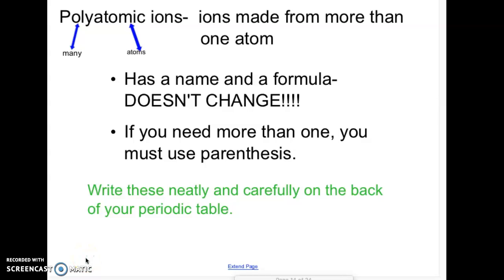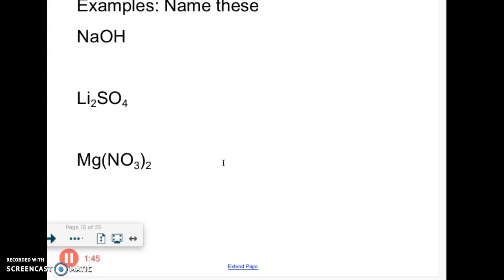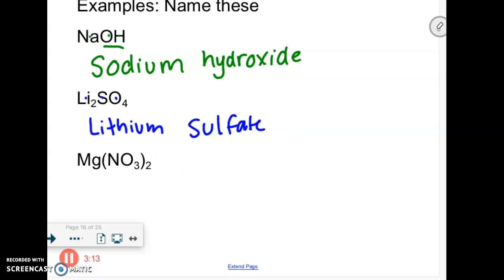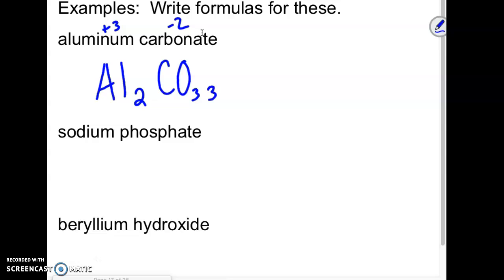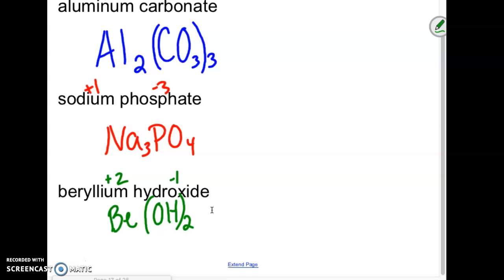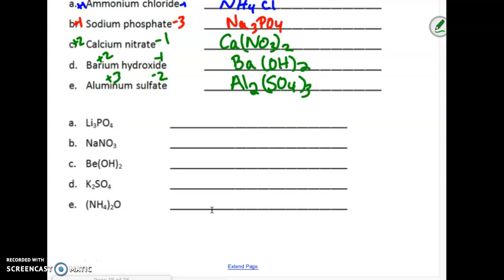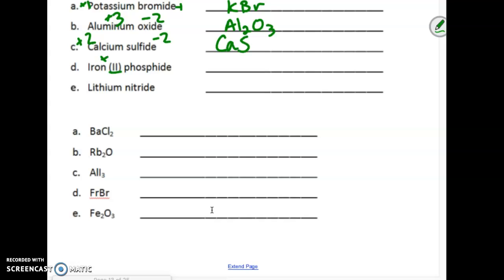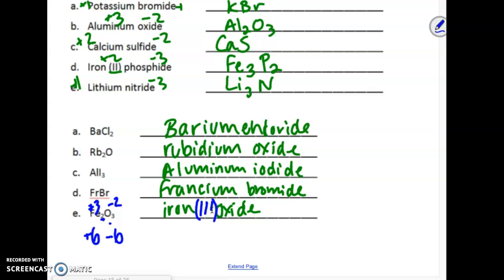Science Investigations I: Ionic Bonind part 2